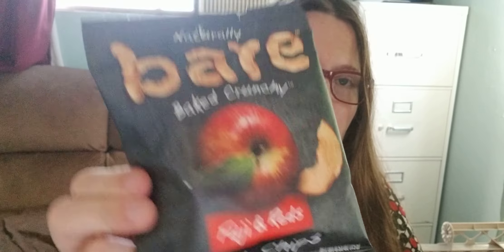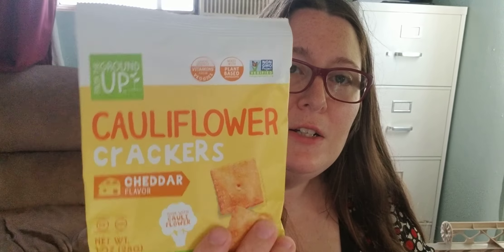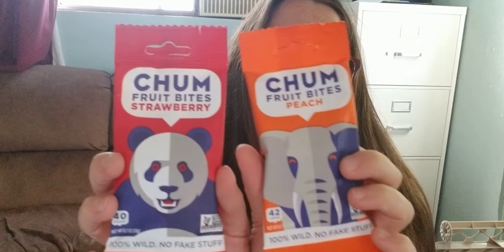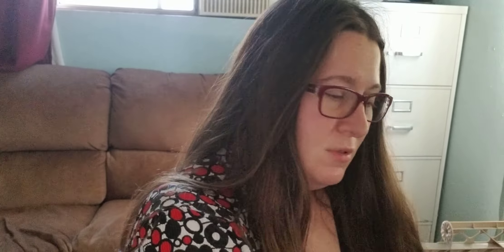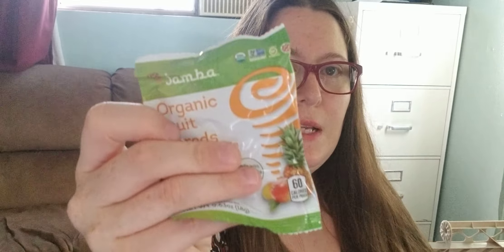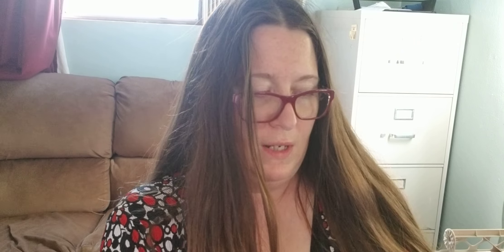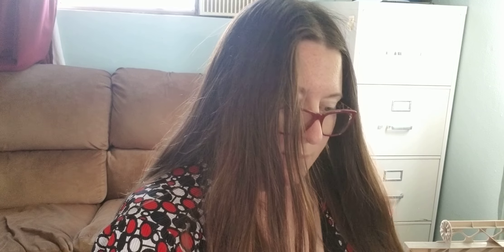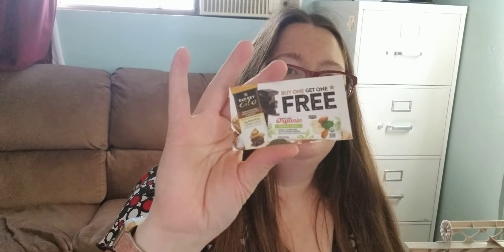Great Kids Snackbox Unboxing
Our third month haul is better than the second month.